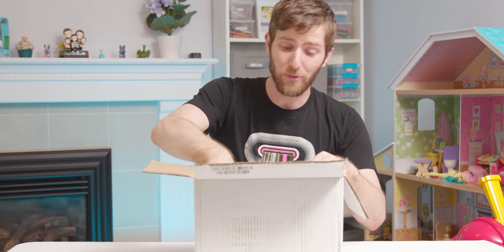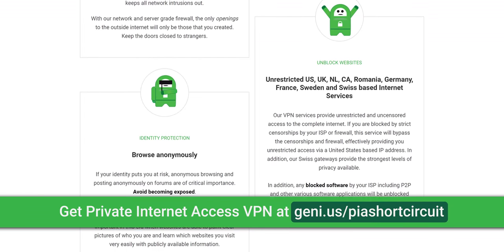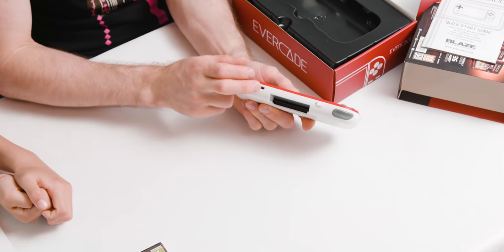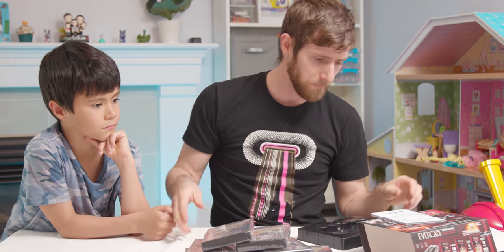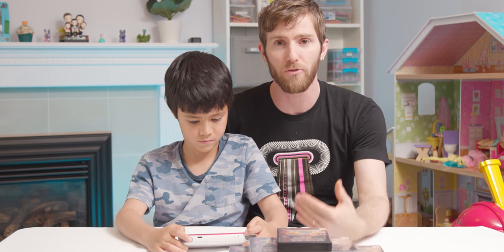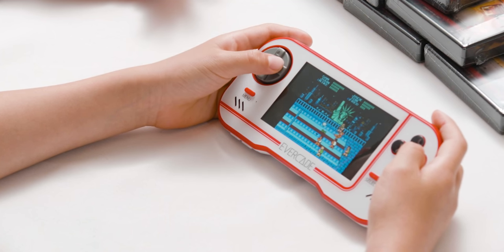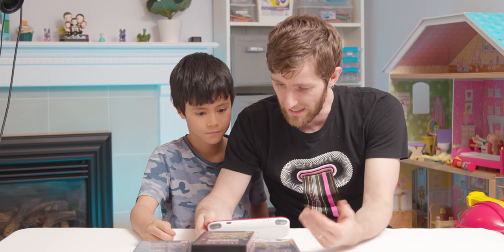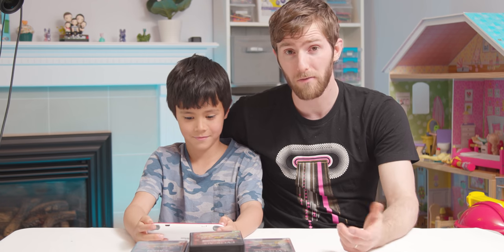I can't believe this costs $100!!! - EVERCADE Handheld Console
Who wants to play games dating all the way back to the early '80s and has two thumbs? This guy!!! ^^

Buy Nintendo Switch
On Amazon (Paid Link)
On BHPhoto (Paid Link)
On NewEgg (Paid Link)